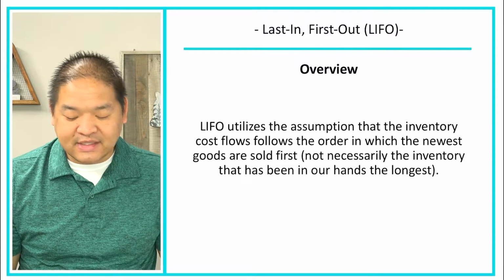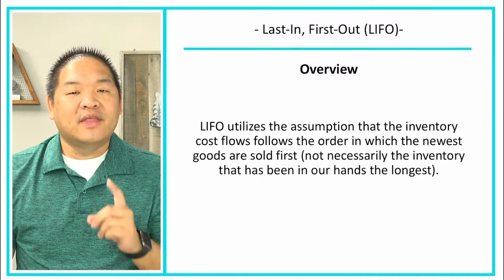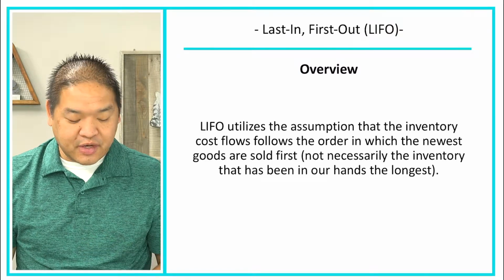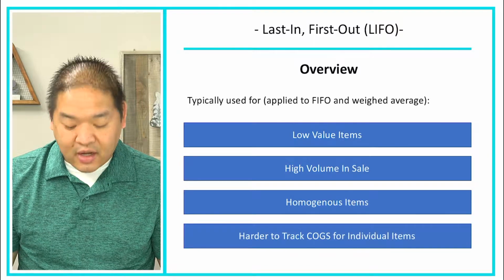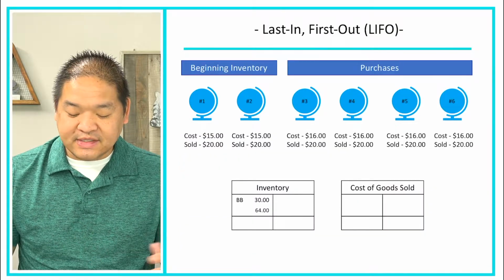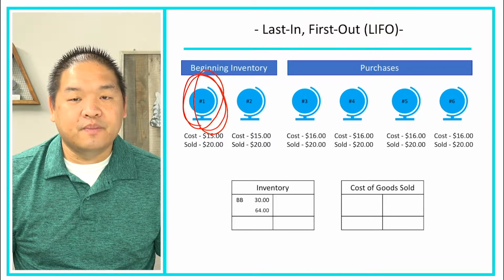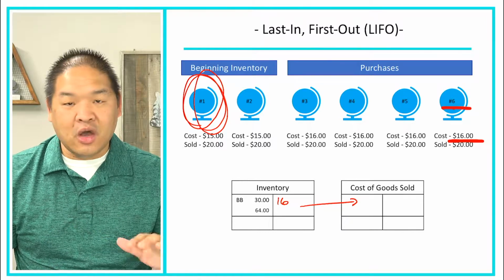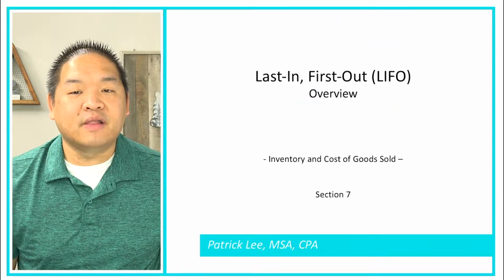Financial Accounting - Lesson 7.9 - Last In First Out - Overview